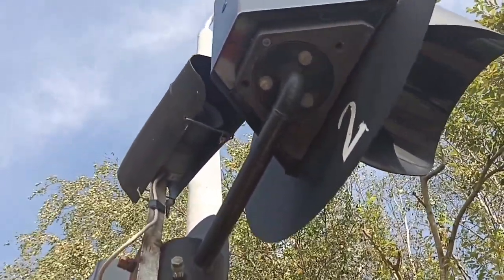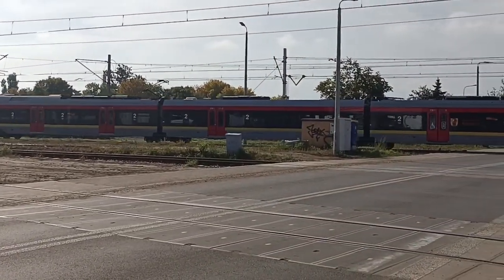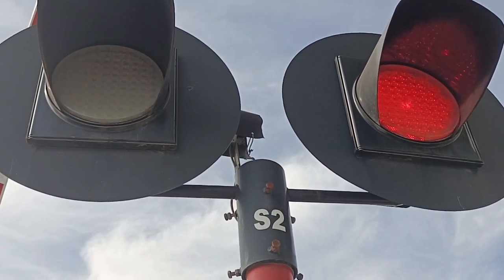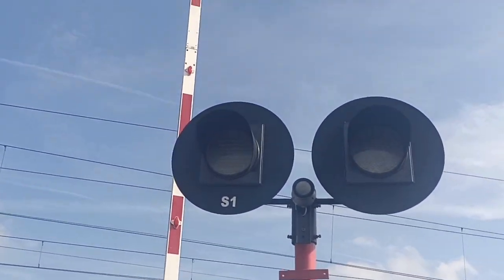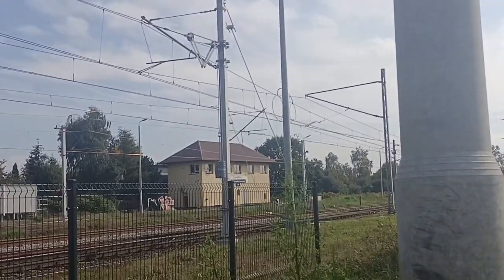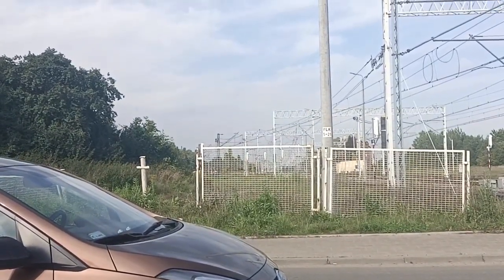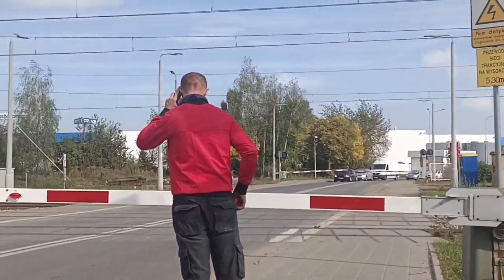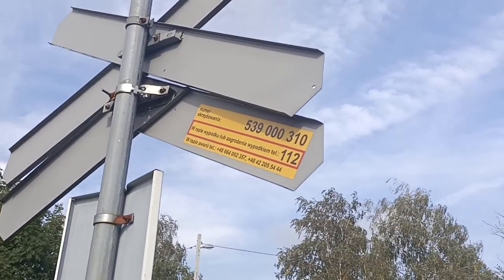przejazd kolejowy Łódź ul. Wróblewskiego